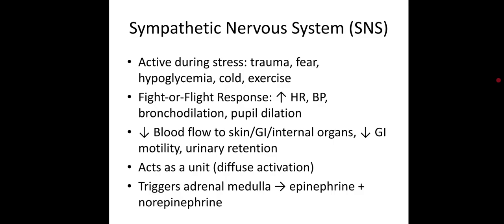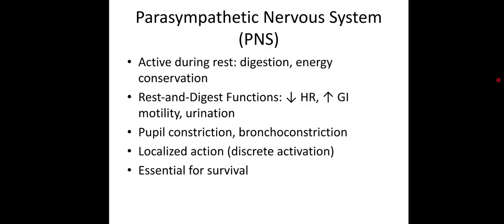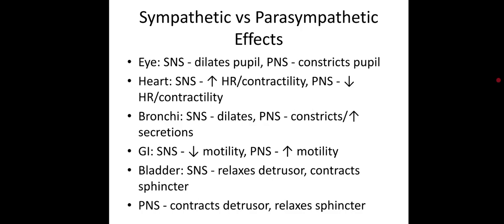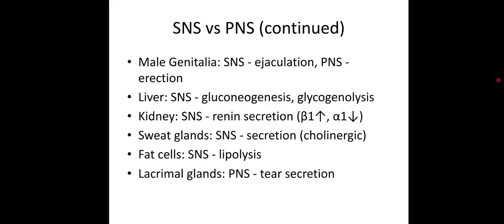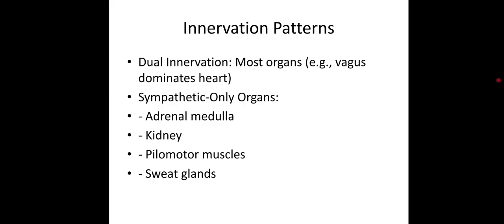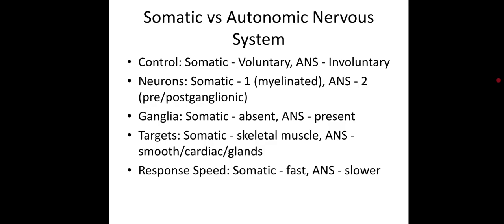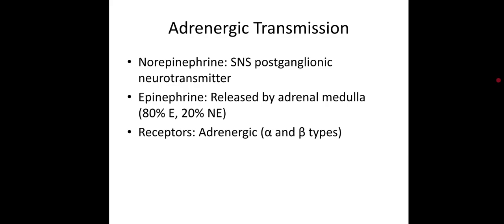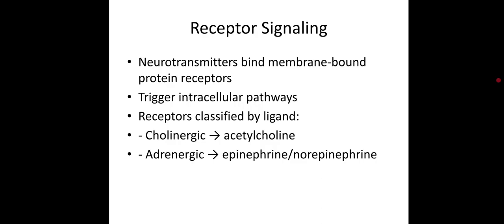Autonomic Nervous System Part 2 | Functions, Reflexes, Neurotransmitters & Effects Explained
Welcome to Part 2 of our Autonomic Nervous System (ANS) series! In this video, we dive deep into the functions, autonomic reflexes, neurotransmitters, and the physiological effects of sympathetic and parasympathetic systems. Whether you're a pharmacy, medical, nursing, or physiotherapy student — this is a must-watch for mastering ANS basics.

Last Video : Introduction to the Autonomic Nervous System | Anatomy & Functions | Part 1